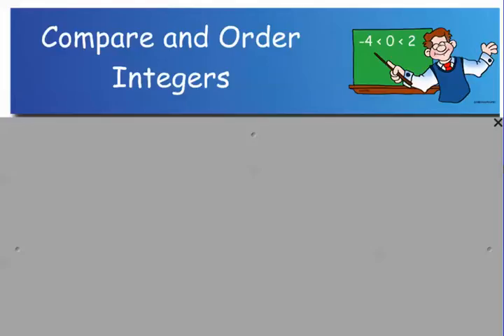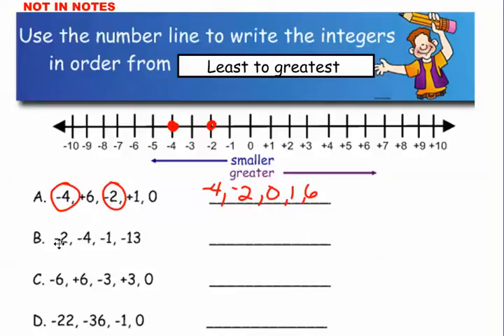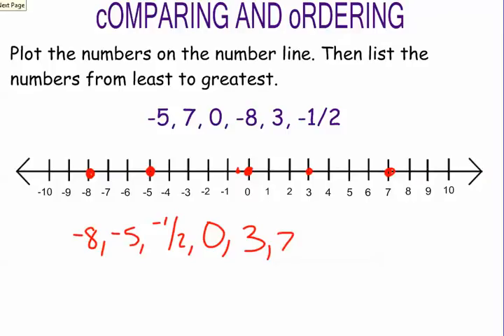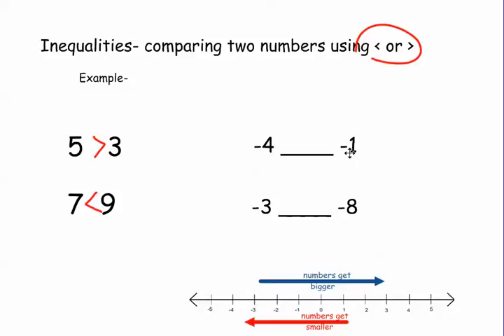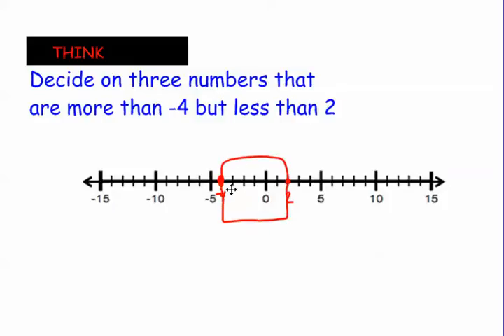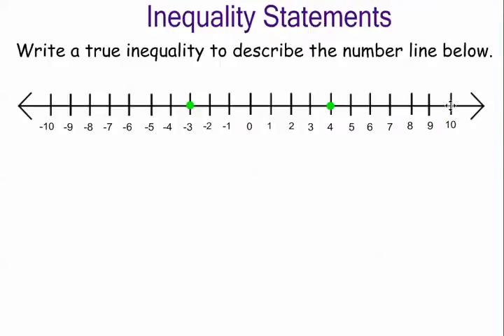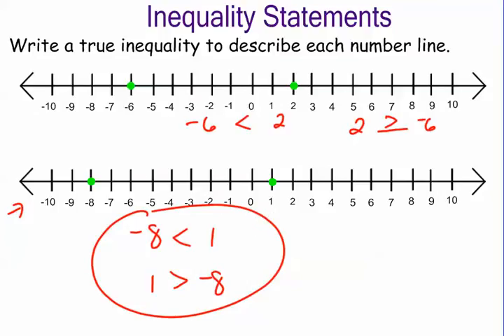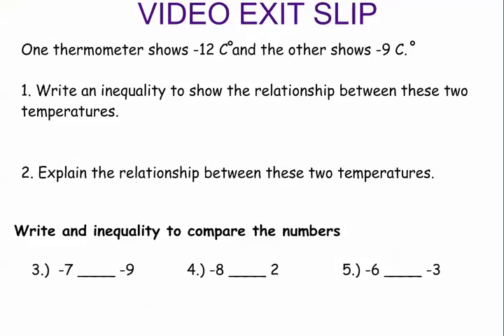NS 3 Compare Order Integers